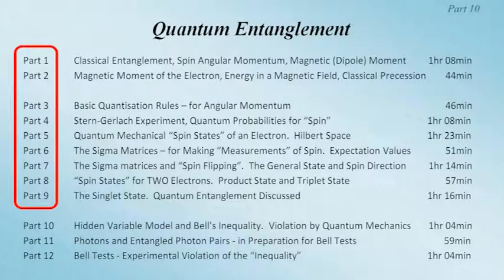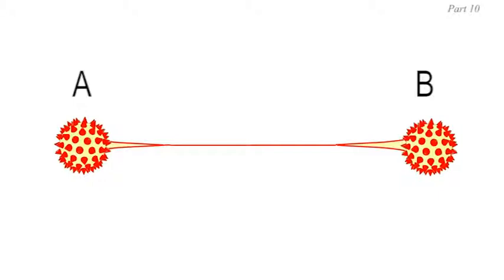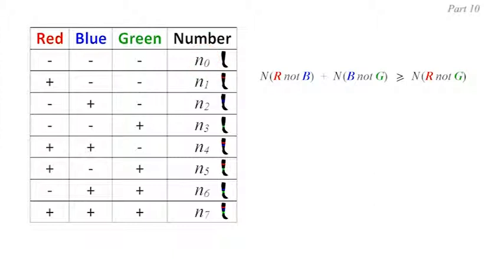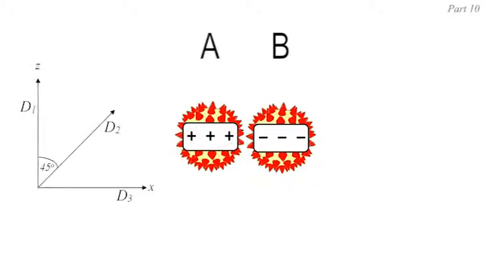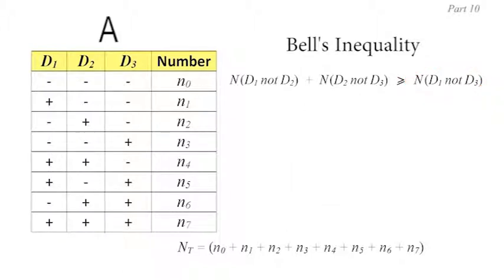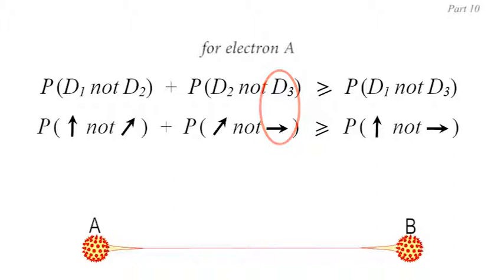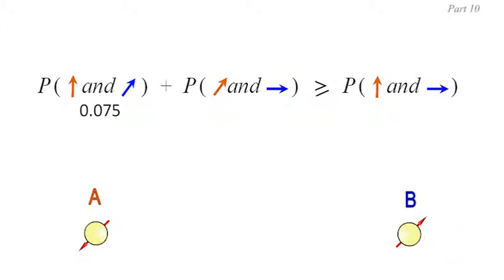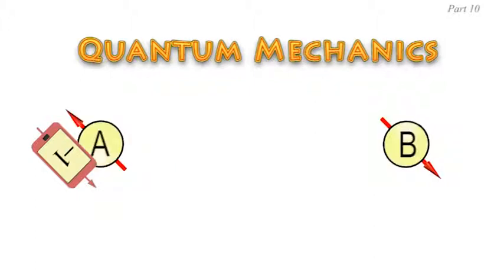Quantum Entanglement - Part 10 (of 12)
Having dealt with entanglement via quantum mechanics in the previous videos, the alternative classical ‘explanation’ of “Hidden Variables” is discussed.  Bell’s Inequality is introduced, as is the idea that quantum mechanics does not seem to ‘fit’ with it.  This will set us up for some experiments to be considered in later videos.